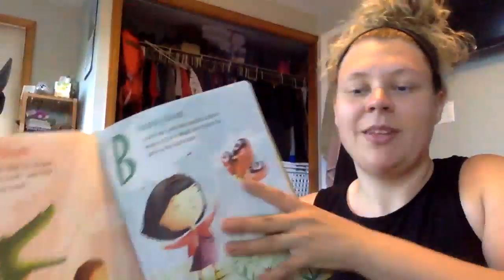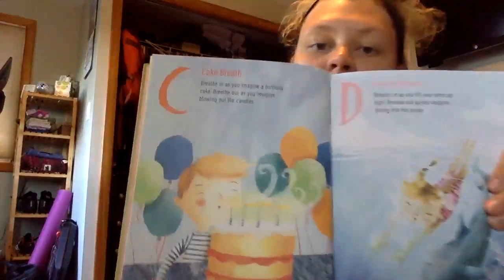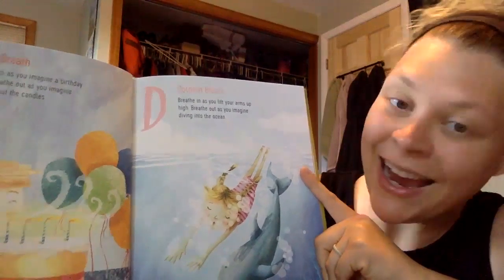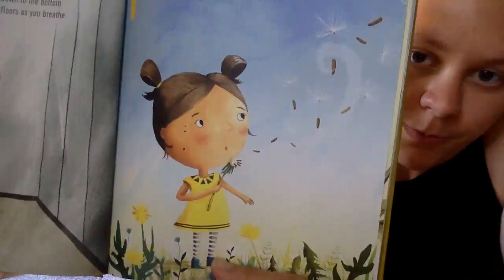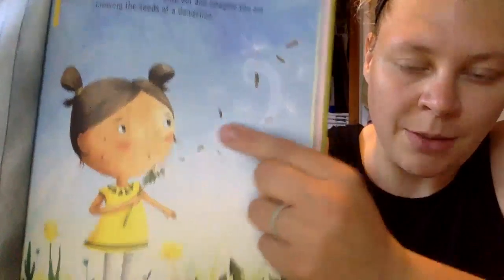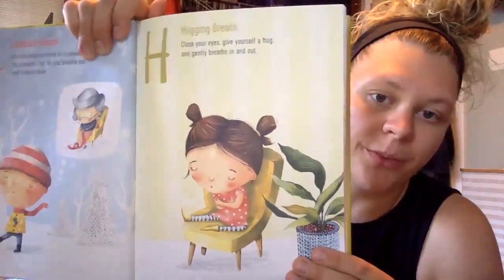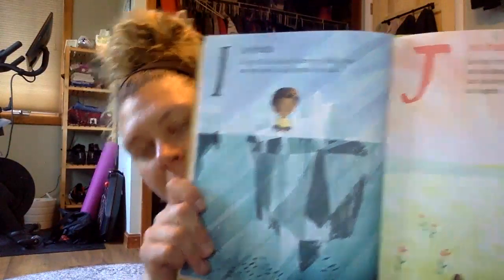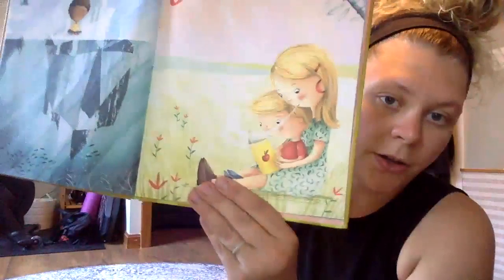Jessica Reads "Alphabreaths" Part 1